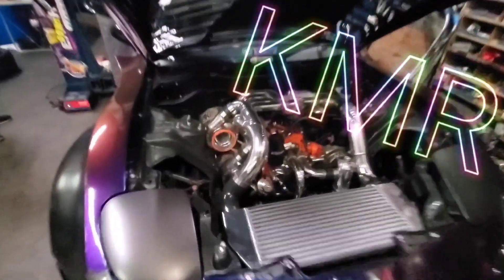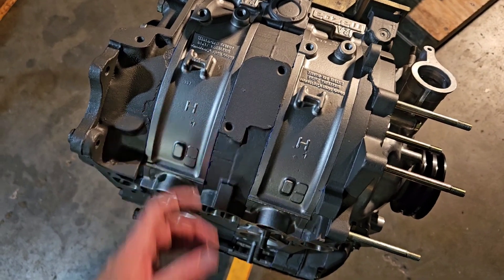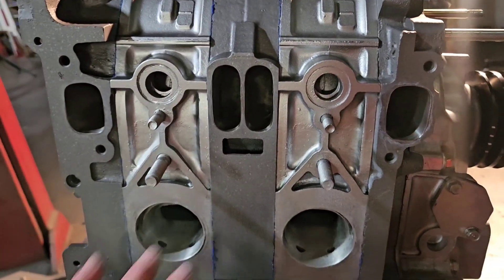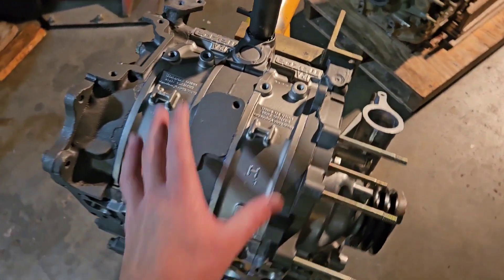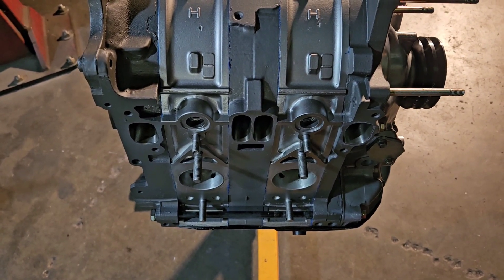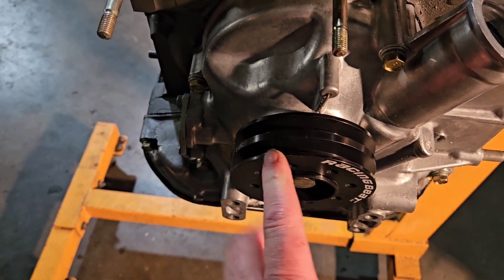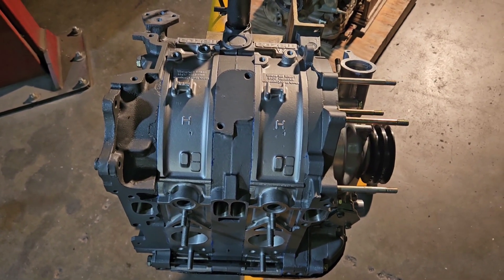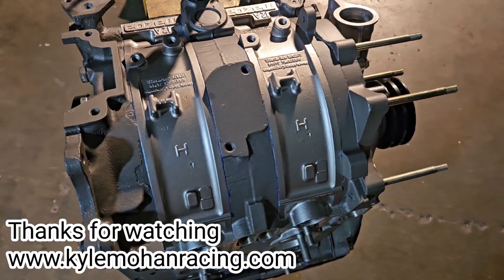Mazda RX-7 12a Rotary Engine Bridge Port rebuild talk - Kyle Mohan Racing - RE Tech Talk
and eBay